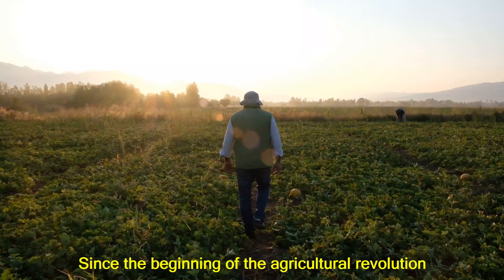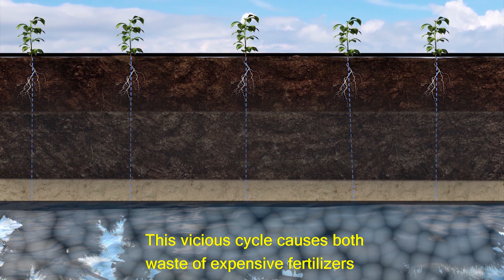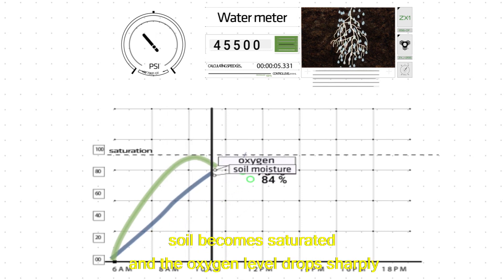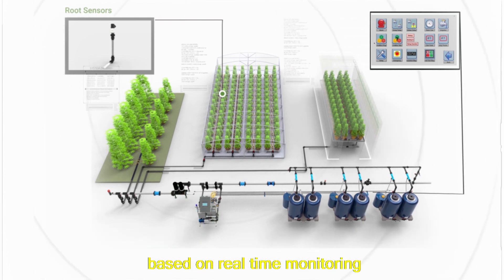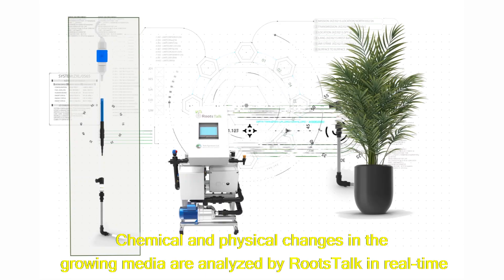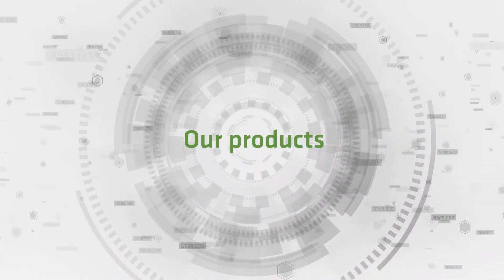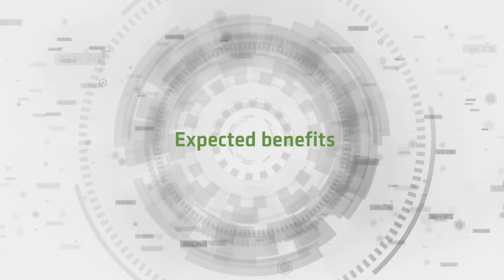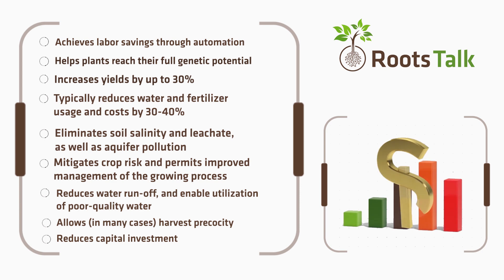ROOTSTALK IRRIGATION SOLUTIONS TECH VIDEO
Learn about the connection between oxygen availability and plant development, and how RootsTalk's technology helps to maximize crop productivity through oxygen optimization